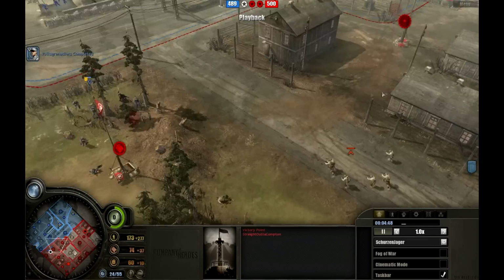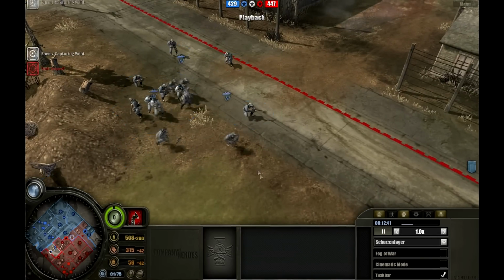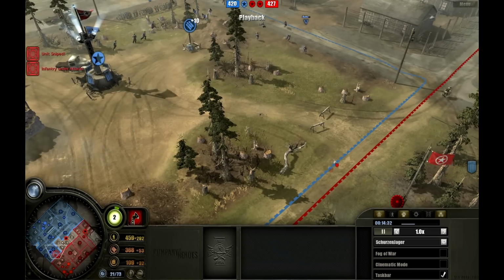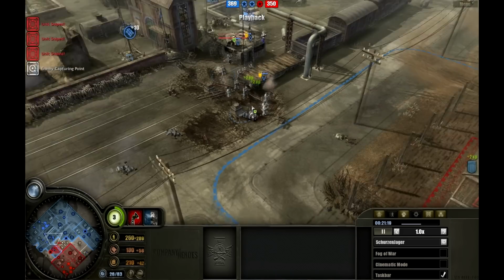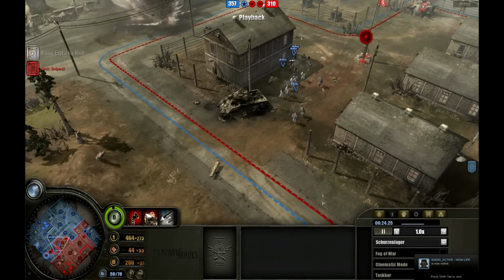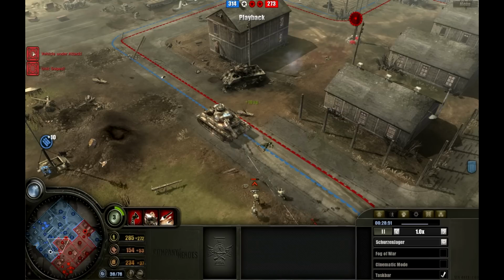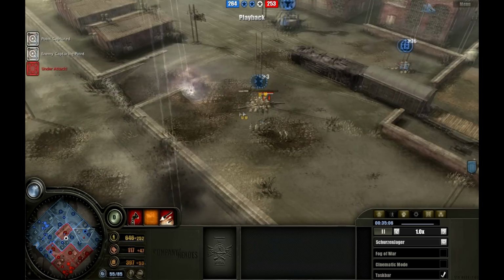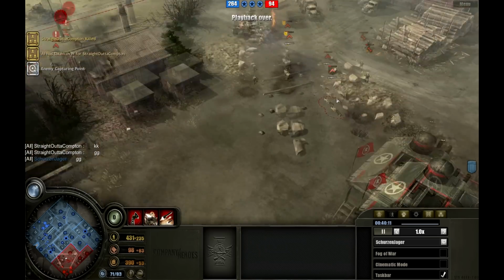Company of Heroes Commentary #12 (Strategy on Sturzdoff)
This is just another COH commentary! Enjoy and Rate N Comment!